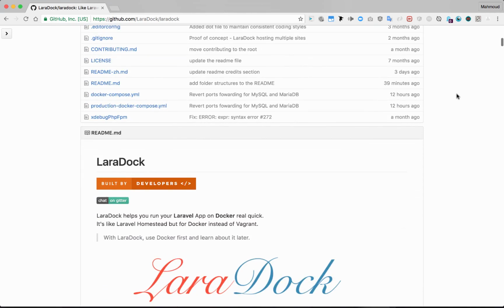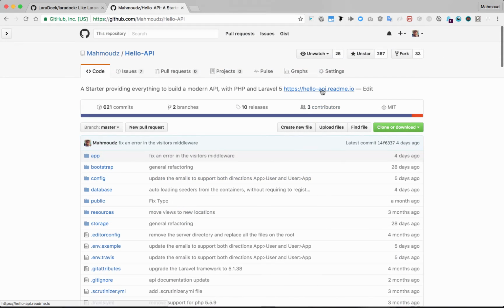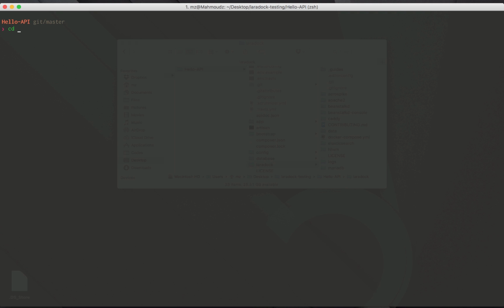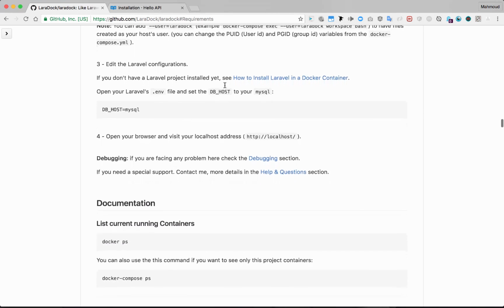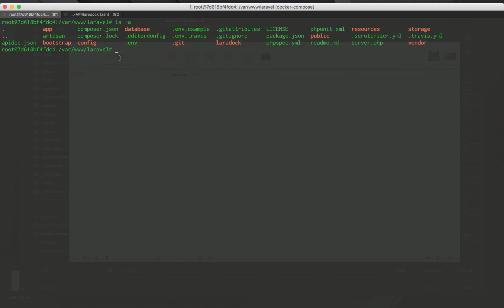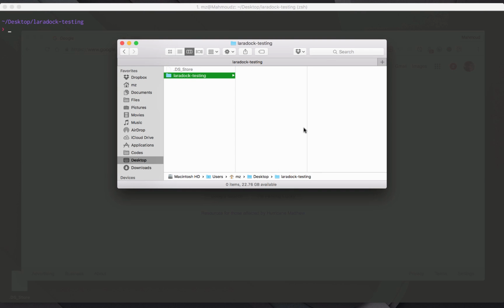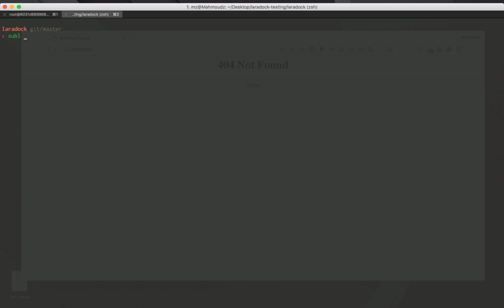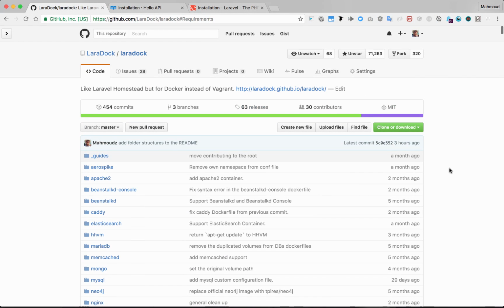Run Laravel and PHP Apps on Docker (using Laradock v4)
Laradock helps you run your PHP Apps on Docker quickly.